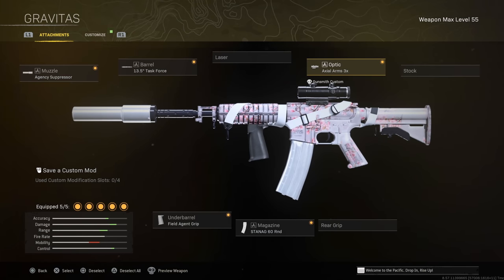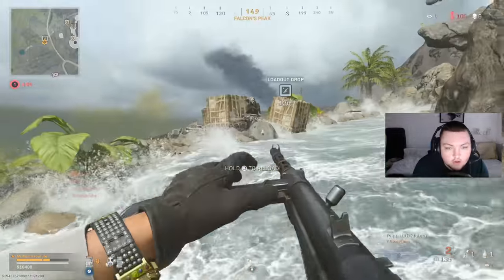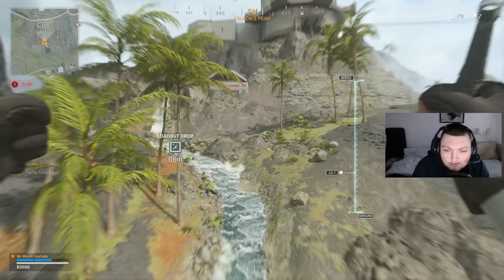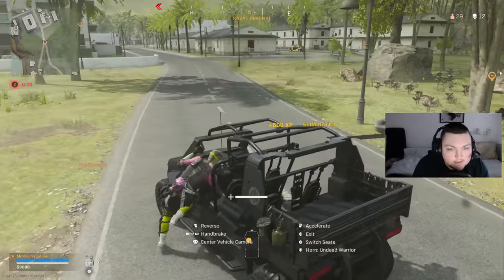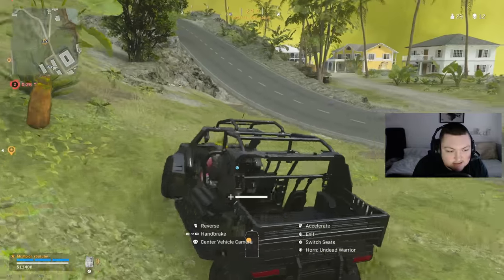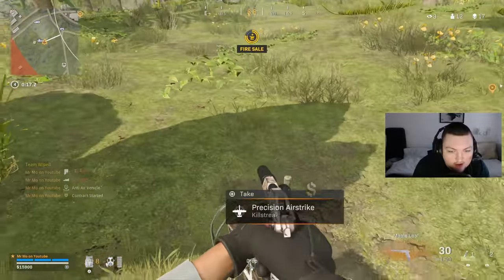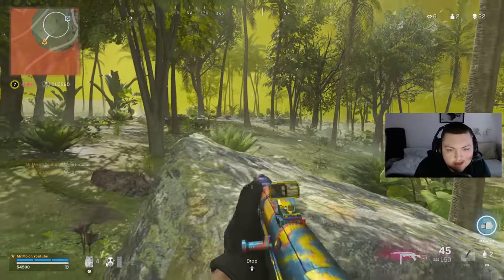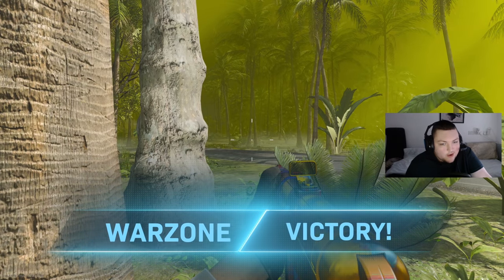The XM4 Is The Best AR In Season 3 Warzone Season 3 Meta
i have been loving the xm4 as of late its a super fun gun to use on controller its a little hard to control some times but when you do it fry's have a lovely day and enjoy the video x